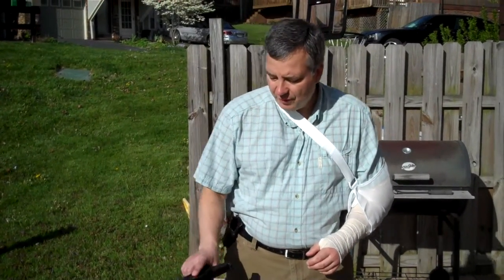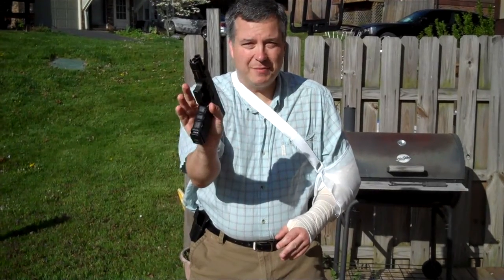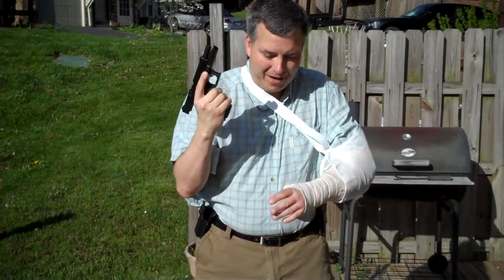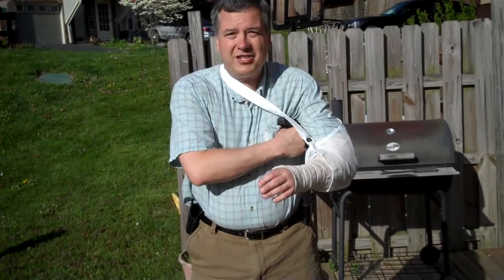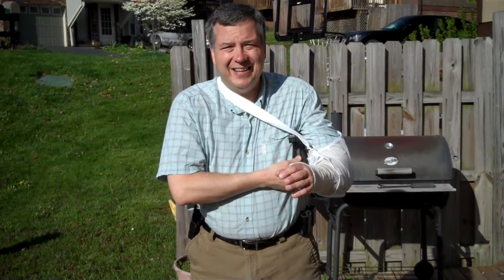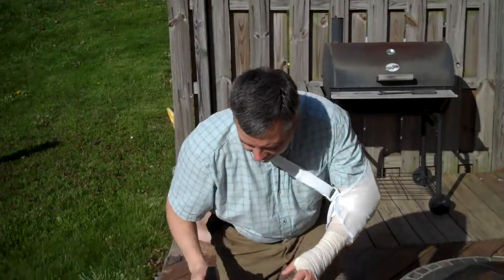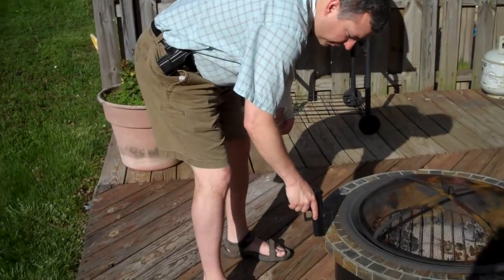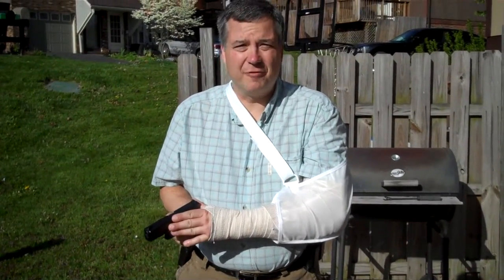one handed reloads (2).MP4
how to reload a pistol when wounded, or with only one hand.